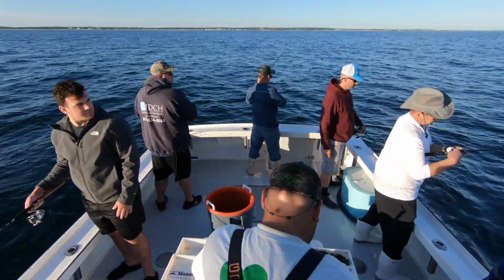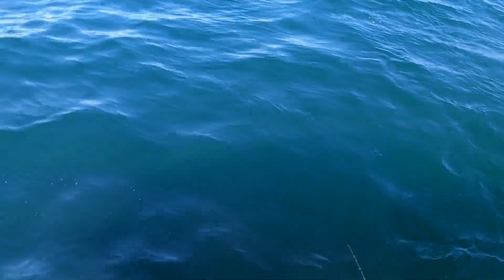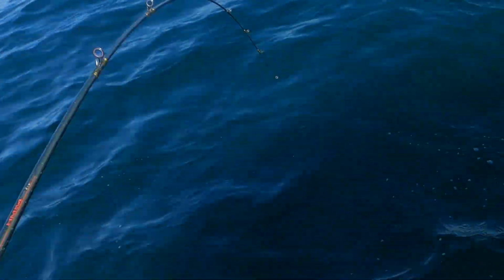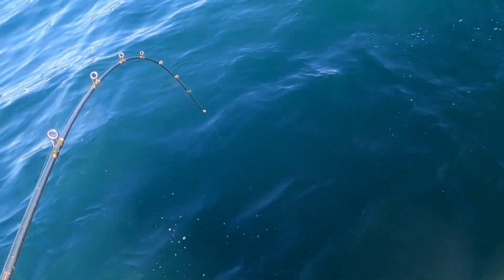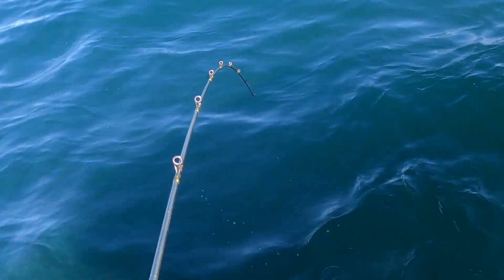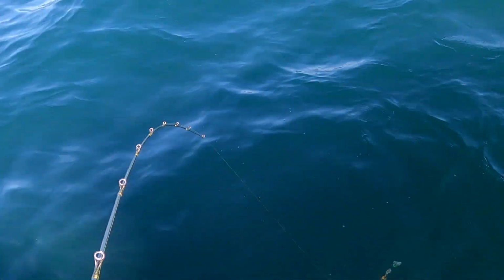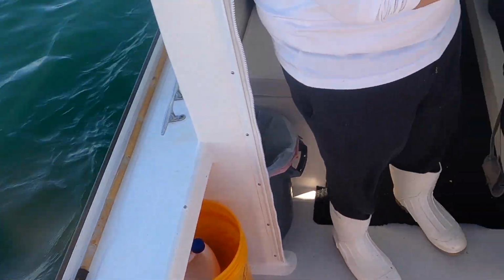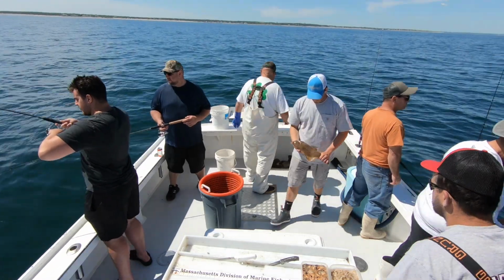WINTER FLOUNDER 6 MAN LIMIT (48 KEEPERS) IN 5 HOURS @ BAD DOG SPORT FISHING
I read several Facebook posts a while back mentioning Bad Dog Sport Fishing on Cape Cod MA featuring WINTER FLOUNDER. As a boy I remember this species in it's former abundance here on Long Island. Sadly the hay days of this species appears to be behind us here. But they appear to still be thriving up North in Cape Cod waters, reminiscent of the former glory of Quincy MA.

Contacted Cape. Mike Fowler of Bad Dog Sport fishing and booked a trip. I was not disappointed nor were my charter mates. I was a great day with good action and a 48 keeper 6 mam boat limit on mussels and clams.

I used my trusty old Bass Pro shops Team Extreme 5 foot 8 to 17 lb test bait caster rod, 5000 Abu Ambassadeur reel, and 10 lb test Power Pro braided line.